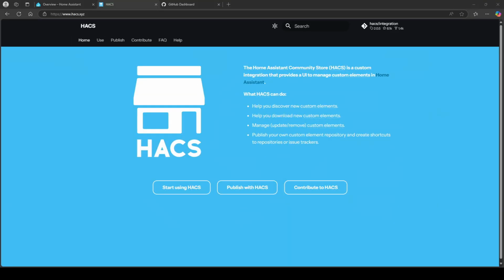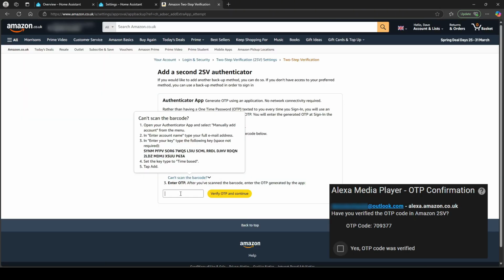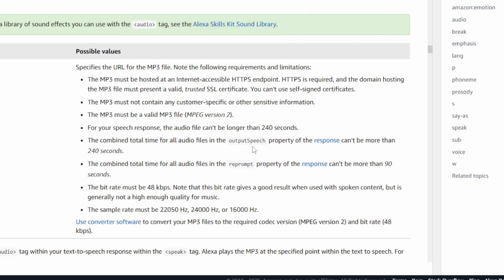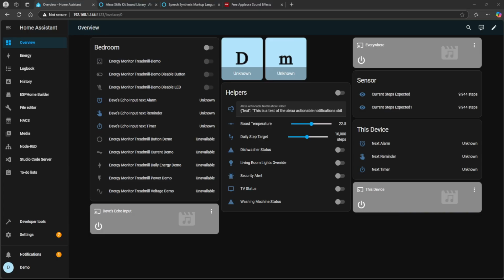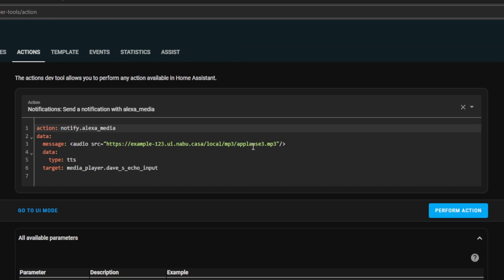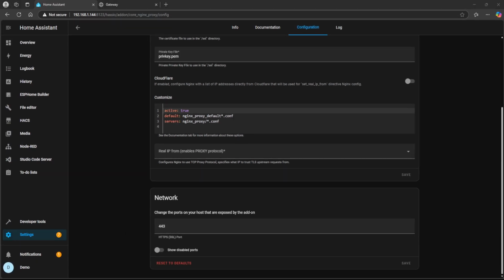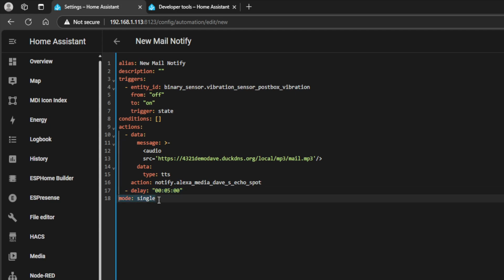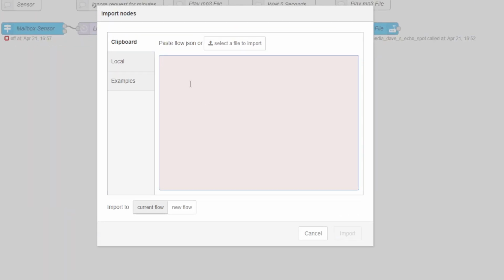Play Custom MP3 Files on Alexa with Home Assistant! (Node-RED + Automations)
🎧 Play Custom MP3s on Alexa with Home Assistant (Node-RED + Automations)
Learn how to make Alexa play your own custom MP3 sounds using Home Assistant, Alexa Media Player, and either Automations or Node-RED! This step-by-step tutorial covers everything you need — from installing HACS to converting your MP3s into the right format and triggering them with a Zigbee contact sensor.

📚 Amazon's Official Sound Library

🧠 Alexa-Compatible Audio Format Reference (SSML Specs)

00:00 Intro
00:45 How to Use Chapters & Skip Ahead
01:12 Installing HACS
03:46 Installing Alexa Media Player
07:48 Testing Audio Playback on Alexa
10:03 Required & Optional Software / Add-ons
10:50 Supported MP3 Format
11:42 Sites to Download Sample MP3 Sounds
12:38 Convert MP3 Using Audacity
14:18 Convert MP3 Using FFmpeg
16:27 Copying MP3 File Using File Editor
18:05 Copying MP3 File Using Samba
19:53 Confirming Custom MP3 Playback
21:38 Alexa Error: "Sorry, I'm having trouble accessing your Simon Says EU skill right now"
22:48 Verifying MP3 File URL Path
23:28 DuckDNS Issues & Fixes
28:46 Demo Routine Using Automations
33:40 Demo Routine Using Node-RED
37:00 Outro

🎤 Artist: RocknStock
🎧 Source: Pixabay

💬 Questions or stuck on a step?

☕ Enjoying the content? Support future videos